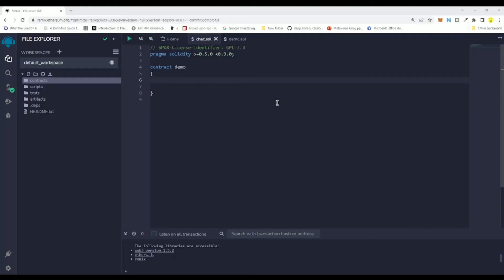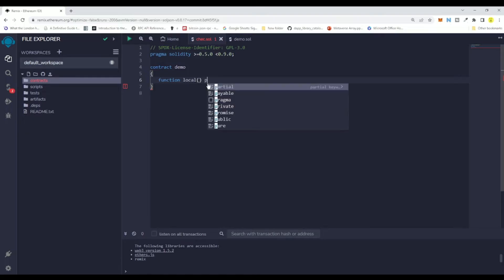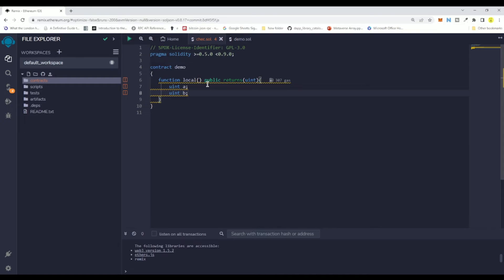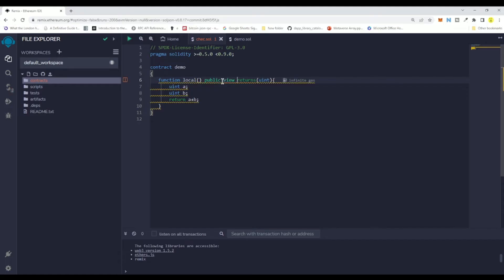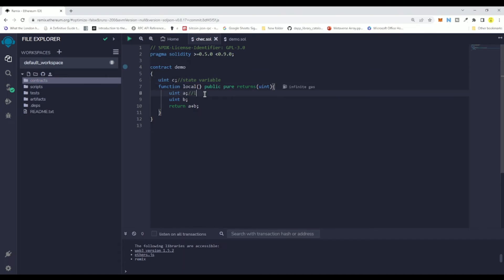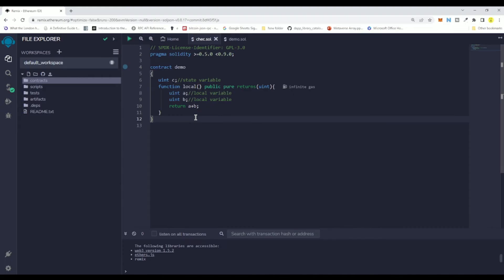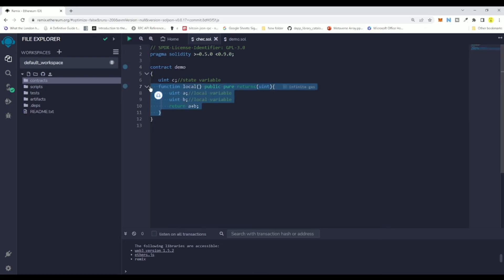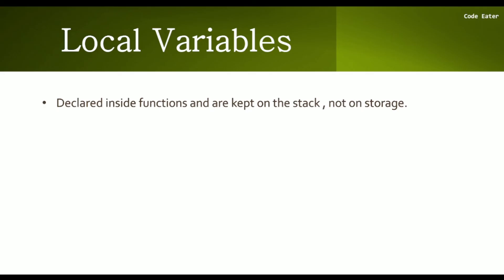Local Variables In Solidity | Part - 7 | Solidity Course | Code Eater - Blockchain | English